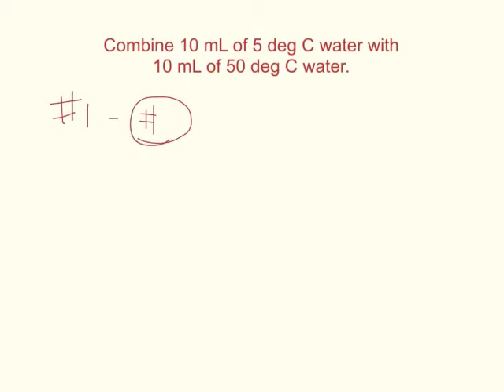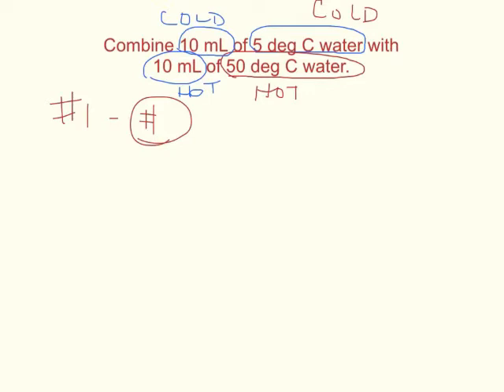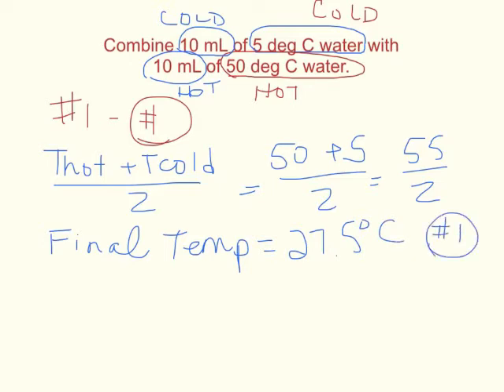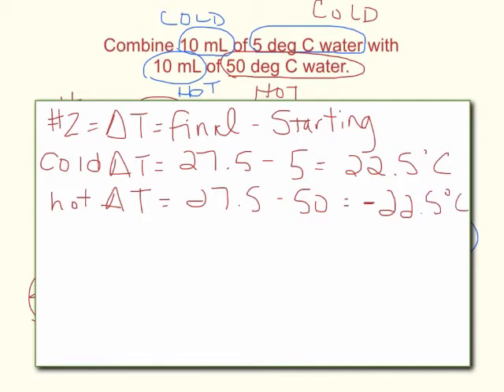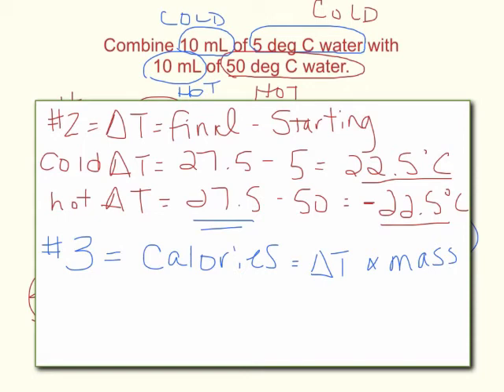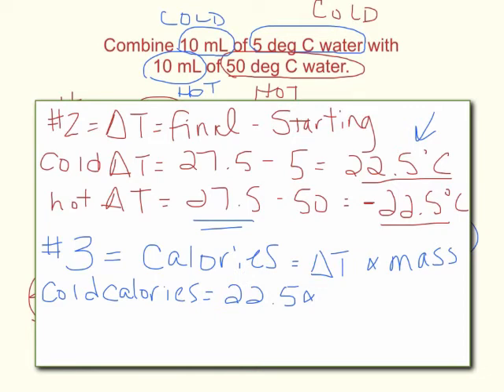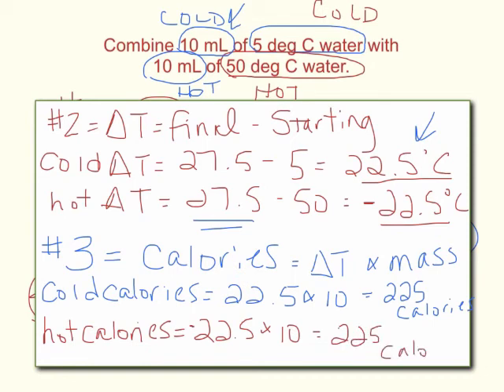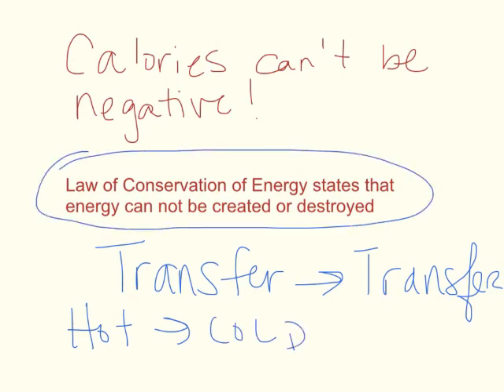Equation #3 - Finding Calories